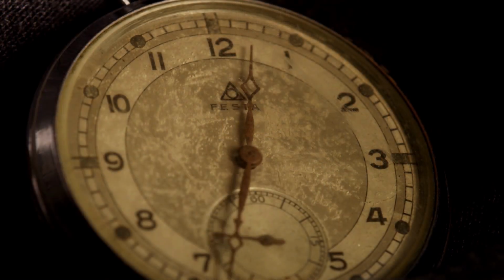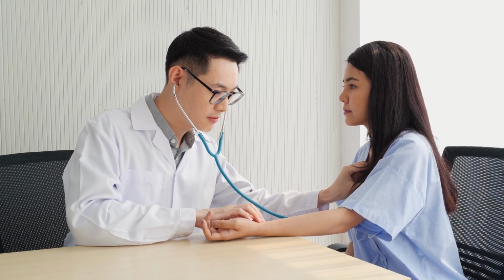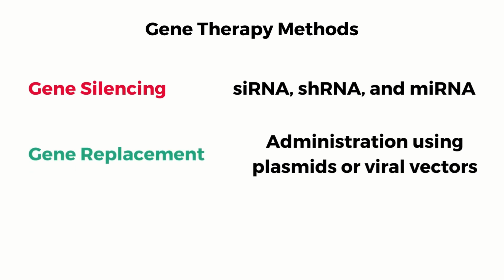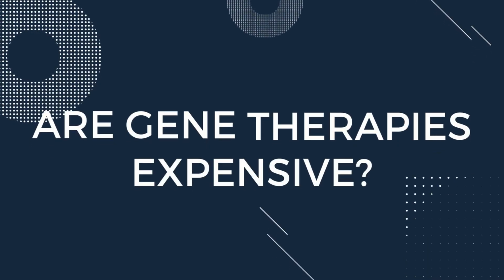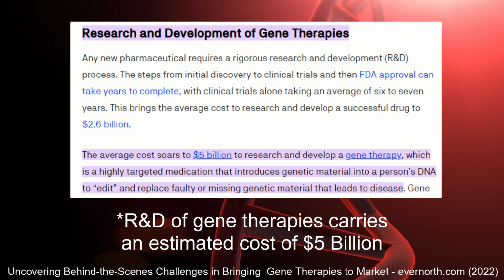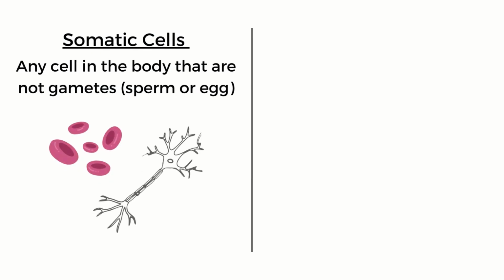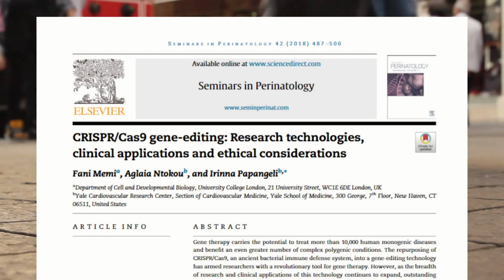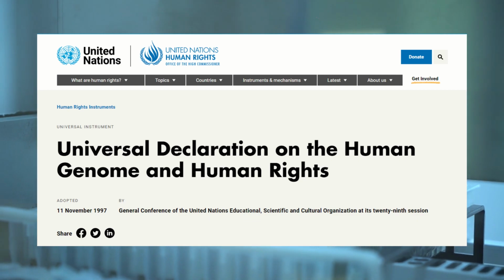Q&A Ep.2 - How Do Gene Therapies Work?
In this video, we discuss three questions regarding Gene Therapies.

How do gene therapies work?
Are gene therapies expensive?
Are gene therapies safe?

Uncovering Behind-the-Scenes Challenges in Bringing Gene Therapies to Market (2022)

CRISPR/Cas9 gene-editing: Research technologies, clinical applications and ethical considerations (2018)